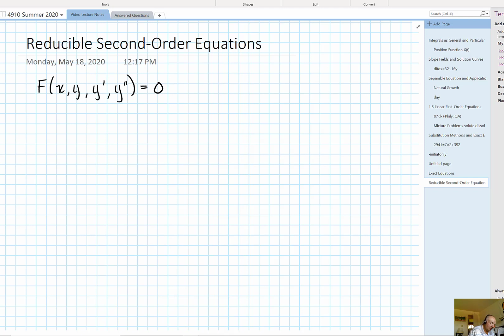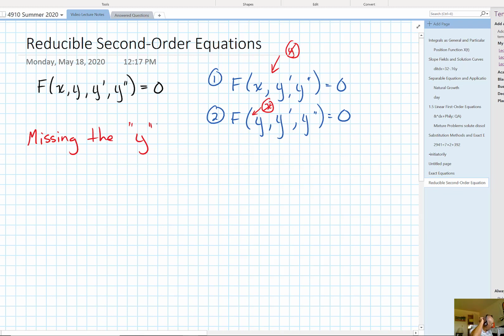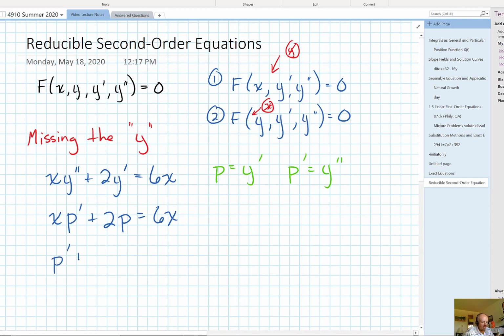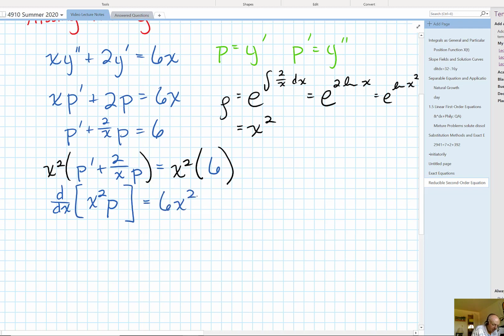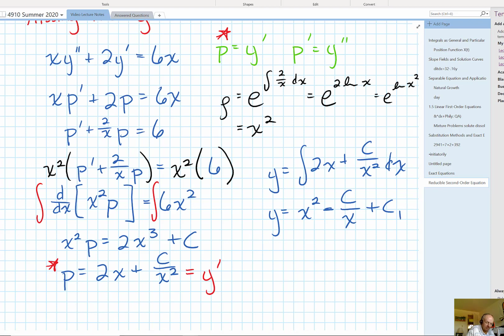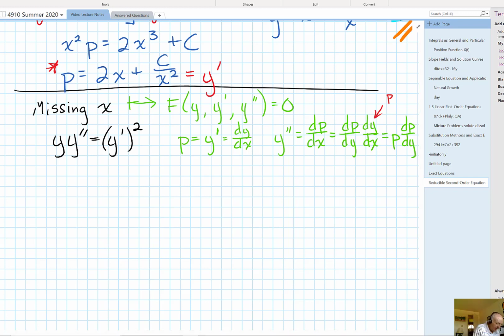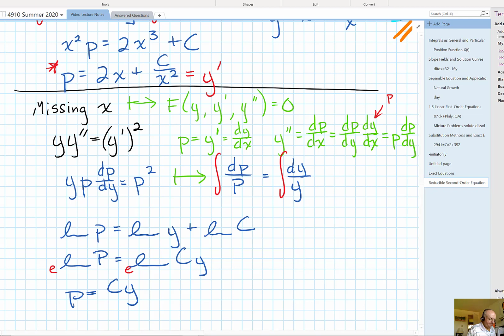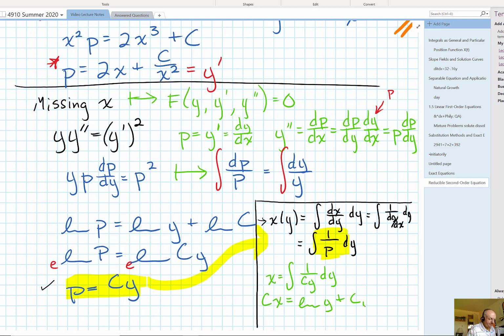4910 1.6 Reducible Second Order Equations